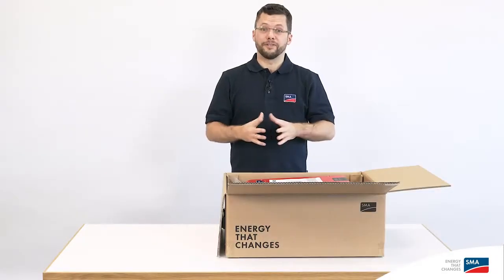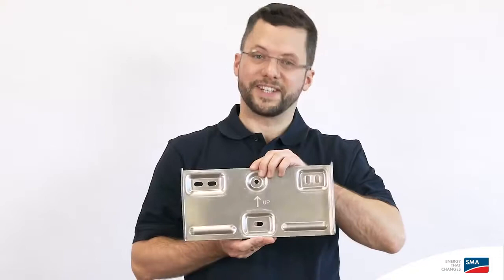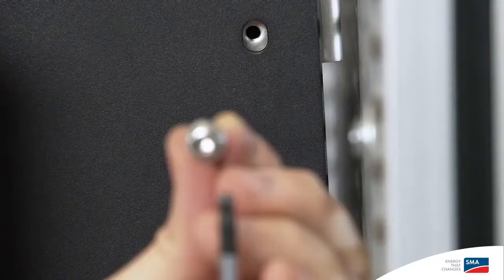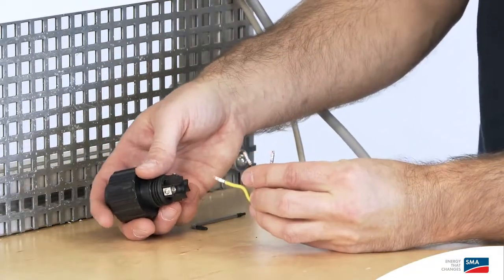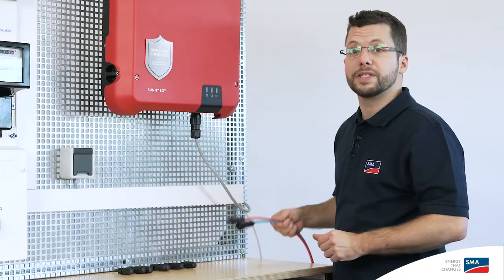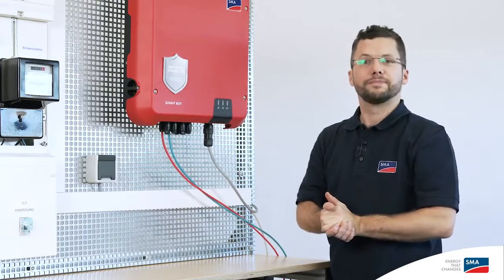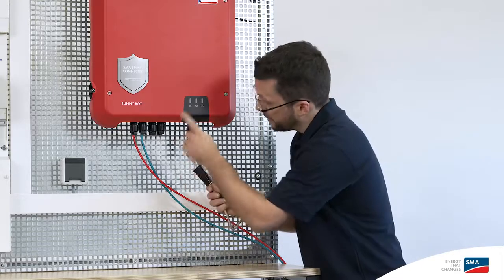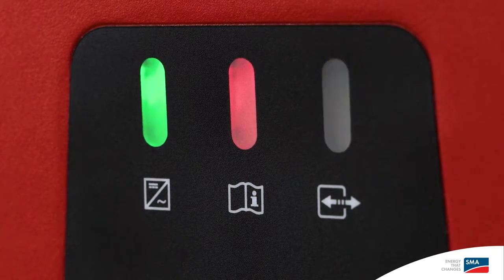SMA Sunny Boy Installation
California Rule 21 compliance is fast and easy! Check the Downloads tab for configuration files.

The Sunny Boy-US series features a wealth of improvements and joins SMA’s lineup of field-proven solar technology backed by the world’s #1 service team. The world’s first Secure Power Supply now delivers up to 2,000 W of opportunity power when the grid goes down and the sun is shining. Installation has never been easier thanks to SMA’s Installation Assistant, direct access via smartphone, and integrated DC disconnect.

The Sunny Boy’s multiple independent input channels, each with SMA’s OptiTrac™ Global Peak, mean hundreds of stringing configurations for flexible system design while solving the challenges of complex roofs and shading. Additional efficiencies are achieved with SMA’s new Smart Connected technology, which simplifies service, reduces costly truck rolls and can help installers provide stellar customer service.